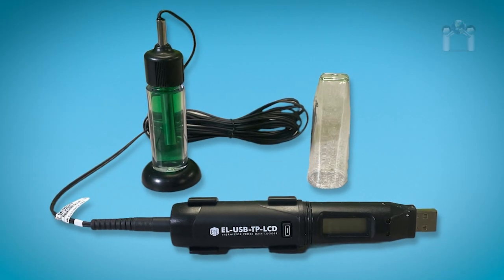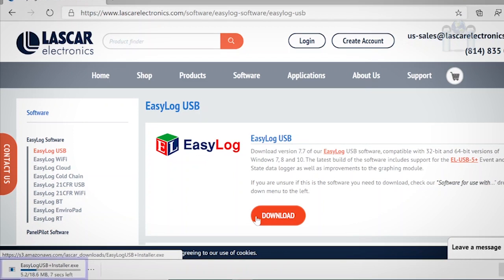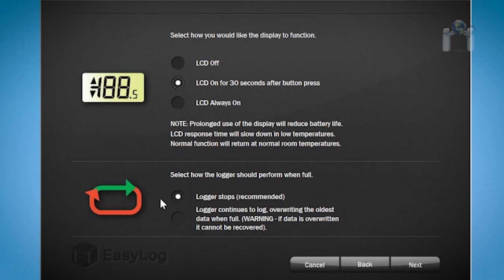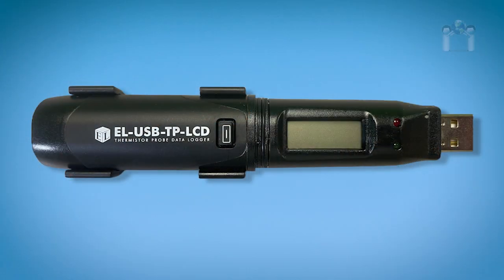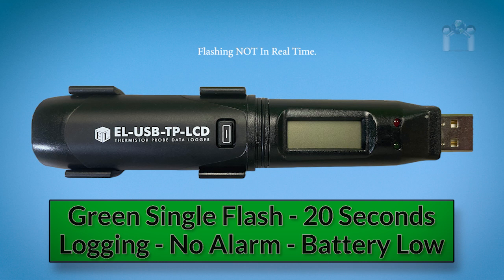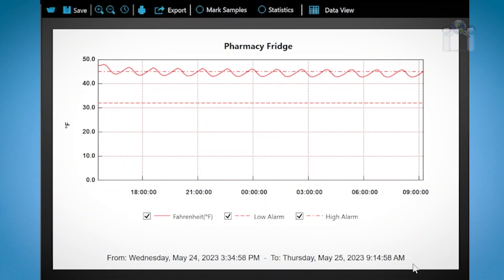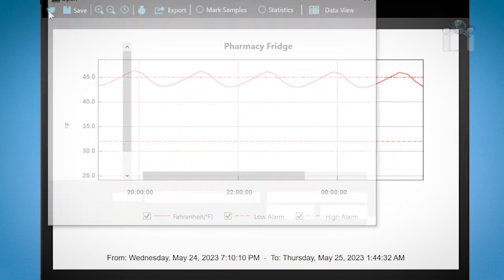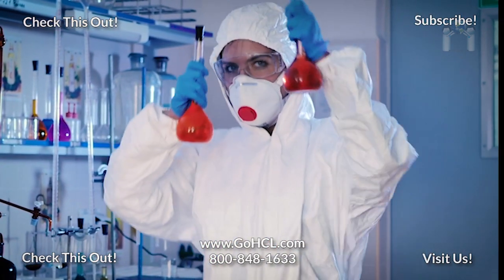Complete tutorial how to set up a Lascar USB Probe Data Logger with LCD Screen. (EL-USB-TP-LCD)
Complete step-by-step instructions on how to install EasyLog USB software, set up your Lascar USB Probe Data Logger with LCD Screen and External Thermistor Glycol Bottle Probe  (EL-USB-TP-LCD), read the data, and more!  Everything you need to know, about the data logger, in one video!

00:00 Introduction
00:43 Battery
01:38 Software Installation
03:06 Data Logger Setup
07:06 LCD Review
07:41 Using the Action Button
09:30 LED Codes
11:34 Retrieving data
11:26 Reading Data Using EasyLog USB software
14:45 Exploring EasyLog USB Menu
15:07 Exporting Data
16:00 Viewing Saved Data
16:13 Re-Priming the Data Logger
16:50 Conclusion